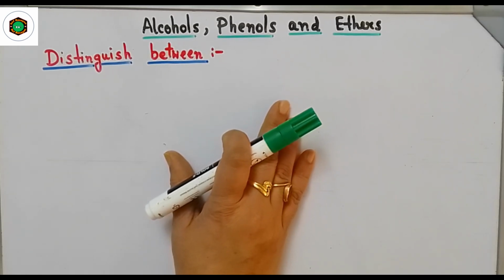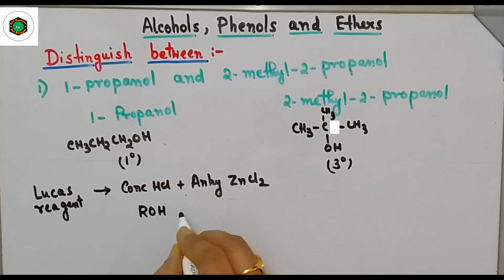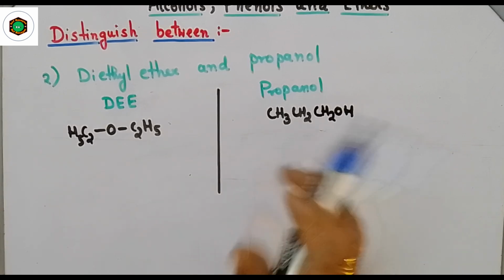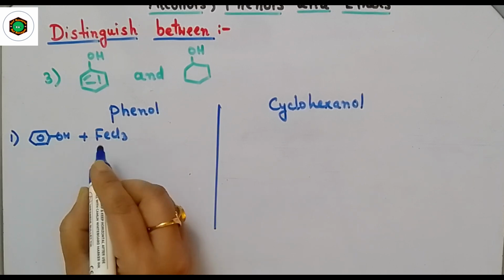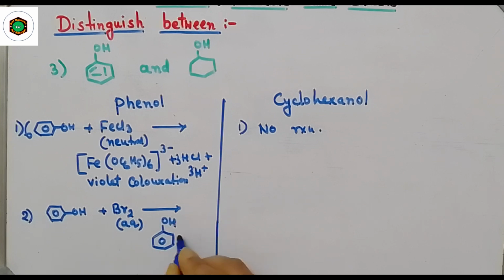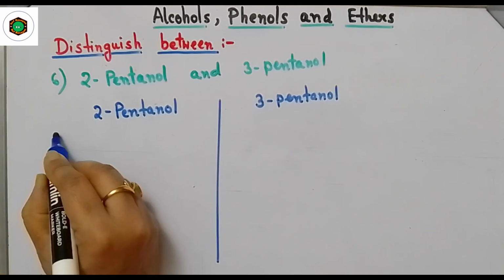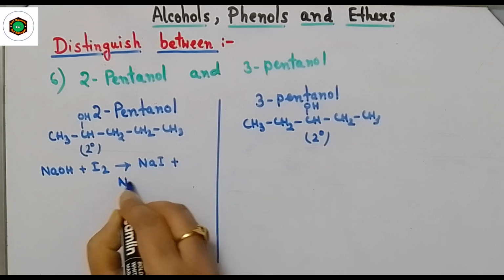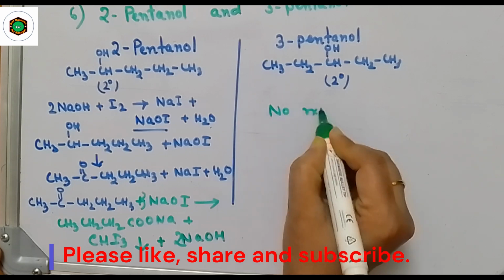Alcohols, Phenols and Ethers | Distinguish Between | Board Question | NEET | Class 11/12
This video describes few board questions on distinguish between in alcohols, phenols and ethers chapter.

heterocyclic compounds
ionization energy
steric hindrance
electronegativity